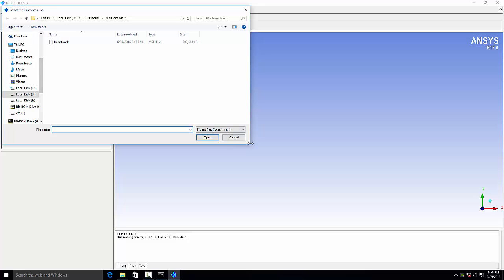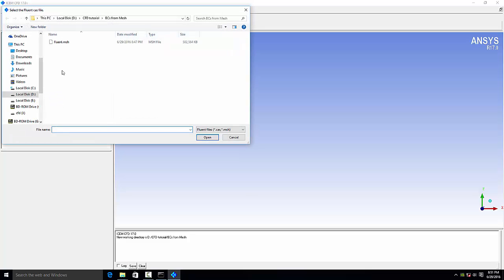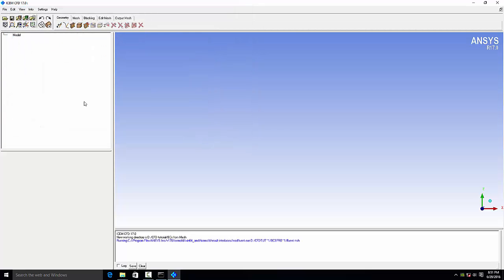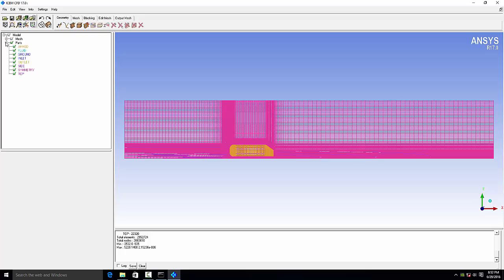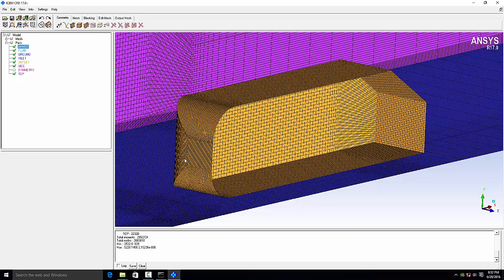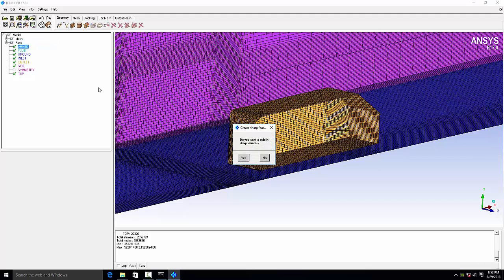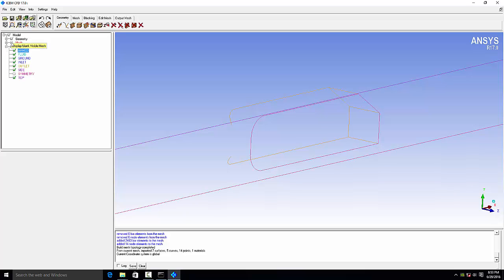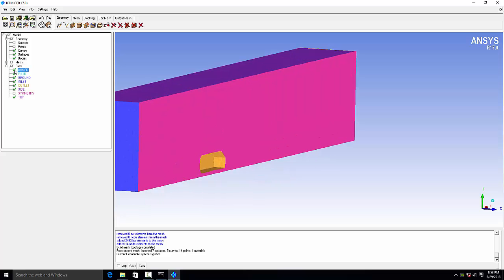Getting geometry from mesh in ICEM CFD